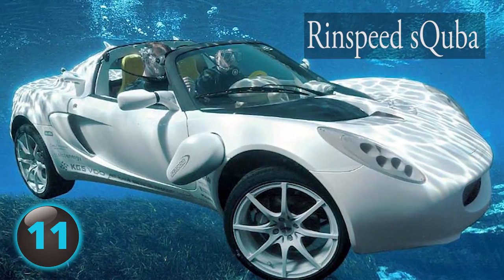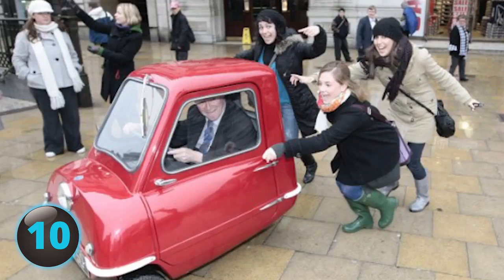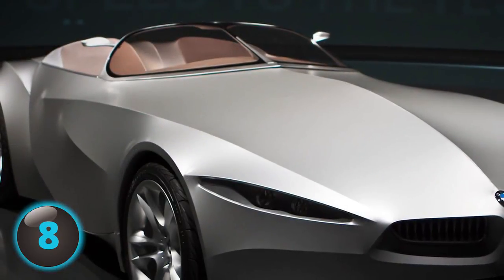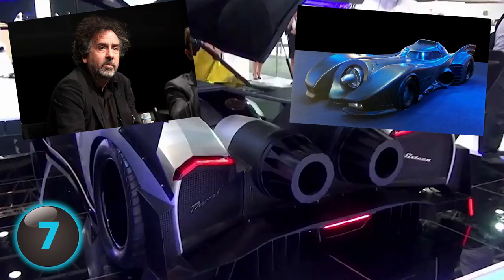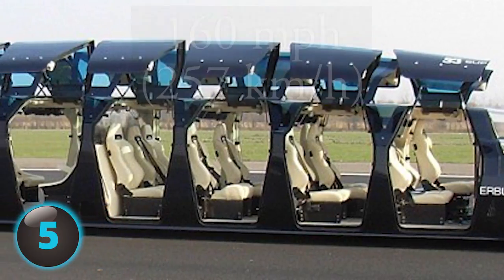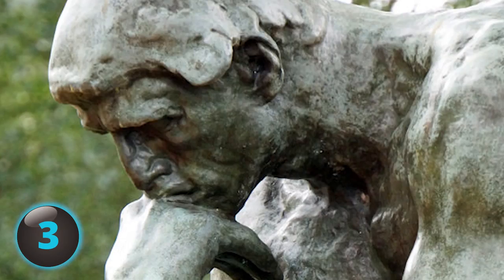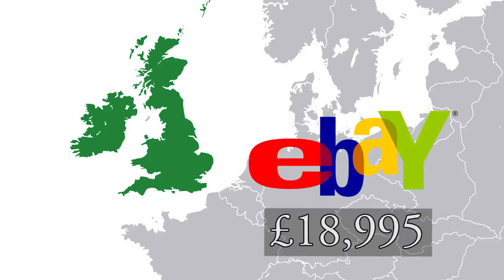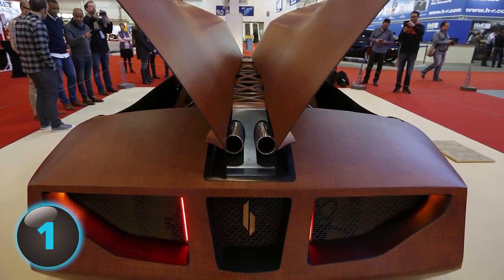11 Cars You Won’t Believe Exist!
11 Cars You Won’t Believe Exist!.